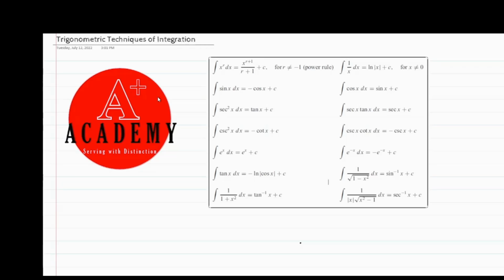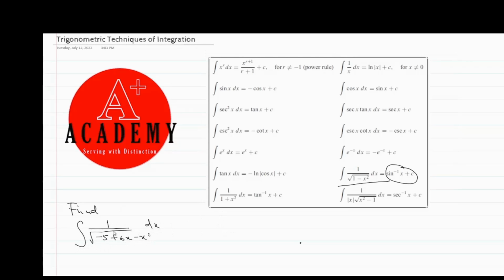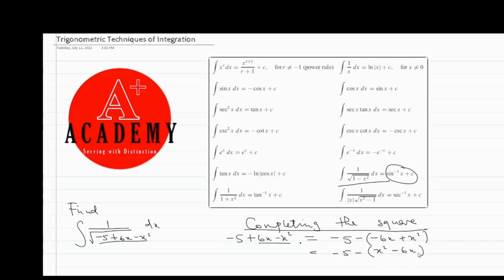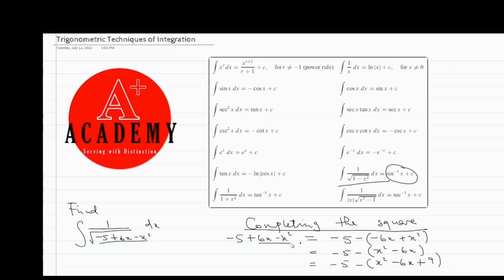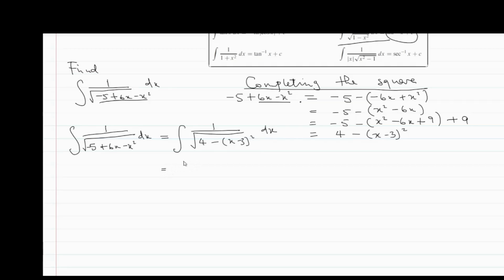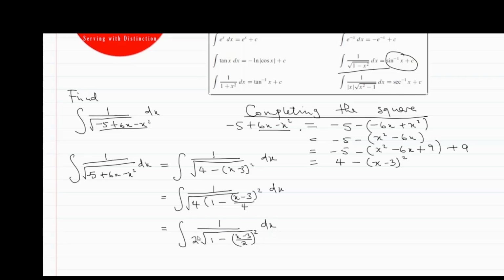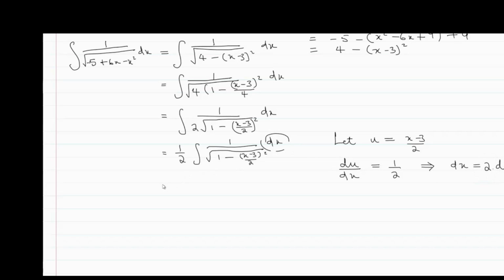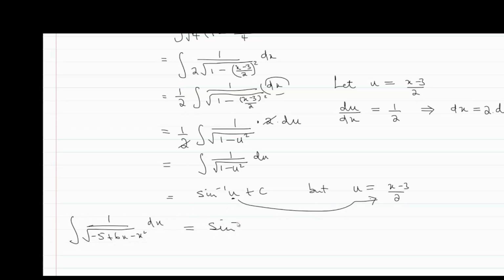Trigonometric Techniques of Integration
Using the method of completing square as a techniques of integration